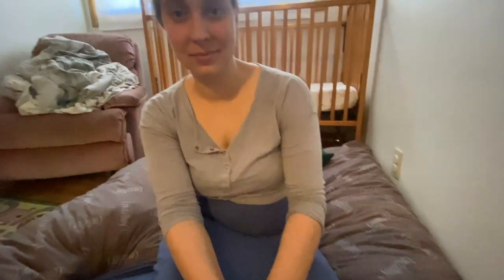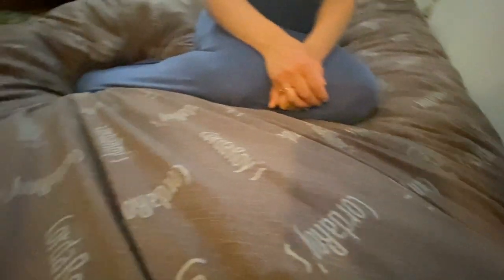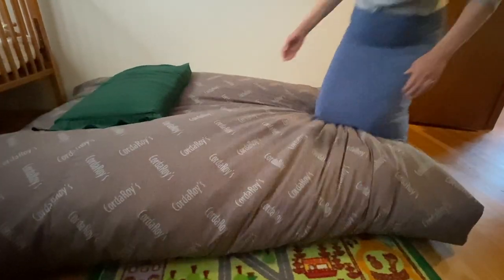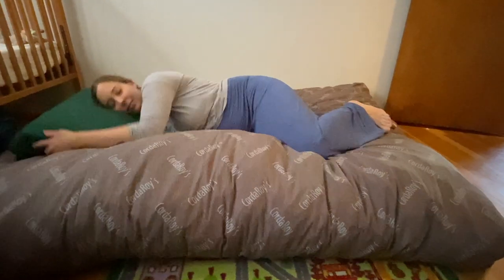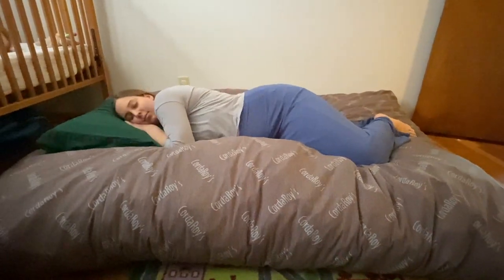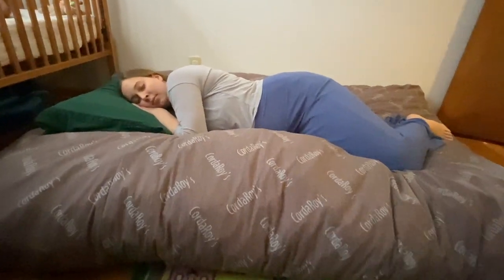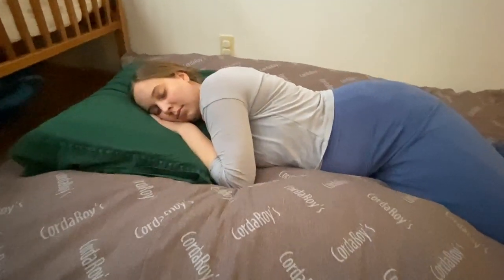CordaRoy's New Moms WATCH BEFORE YOU BUY